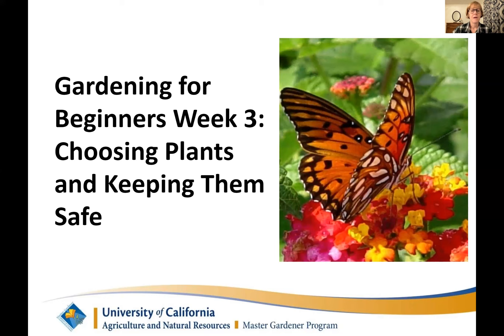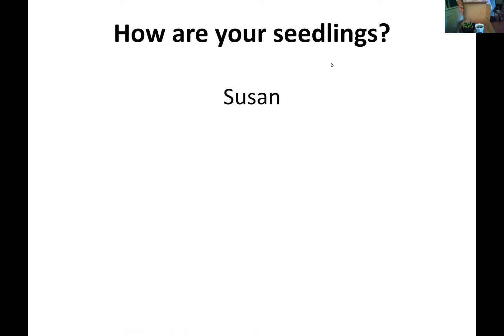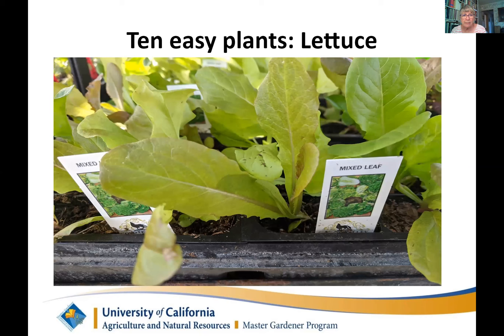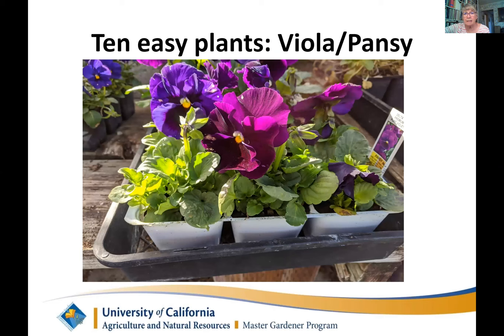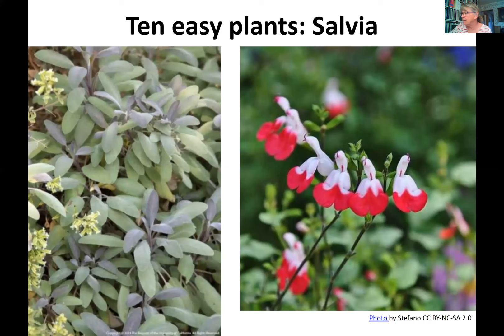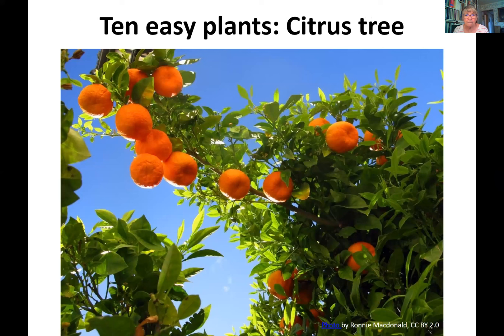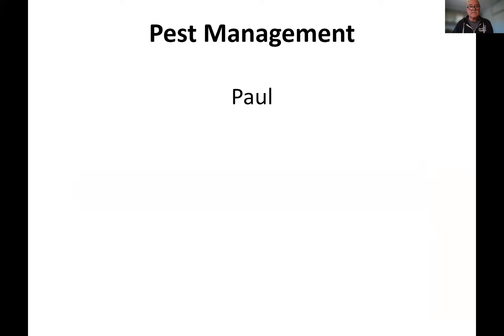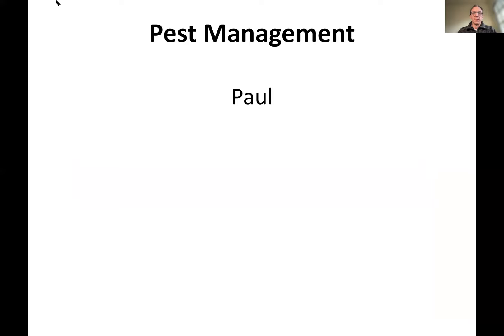Gardening For Beginners, Class 3 of 4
For beginning gardeners in Santa Clara County, California. Do you have a yard but no idea how to make it attractive or keep the plants alive? Are you itching to get your hands in the dirt, but uncertain how to start? Did you have a garden in another state or another country, but find gardening in California weird and frustrating?

This online beginning gardening class is for you. Over four Fridays you will learn the basics of successful gardening in Santa Clara County. We will cover everything from our climate to our soil, how to choose and buy plants, gardening techniques and tools, and how to deal with common problems like weeds and snails. We will discuss how to garden sustainably to help restore life and balance to the environment. This course is particularly designed for beginning gardeners and can be applied to growing flowers, vegetables or landscape plants.